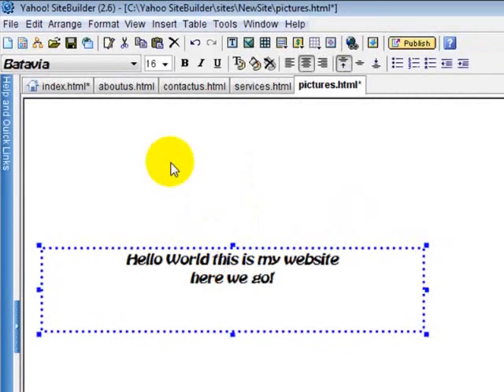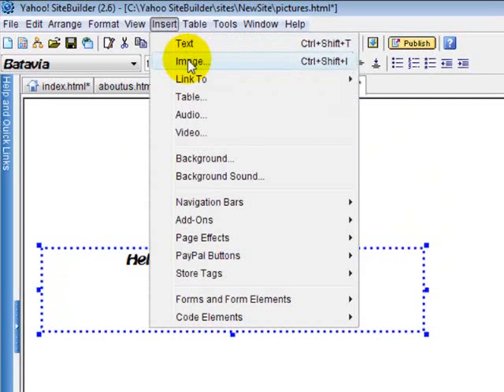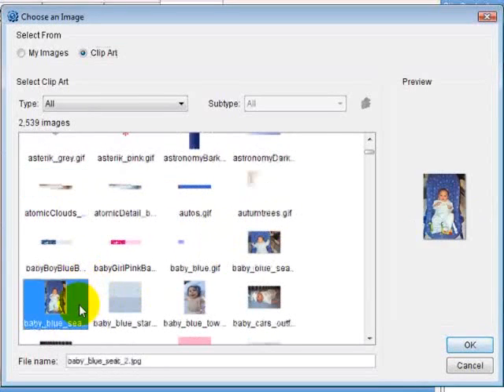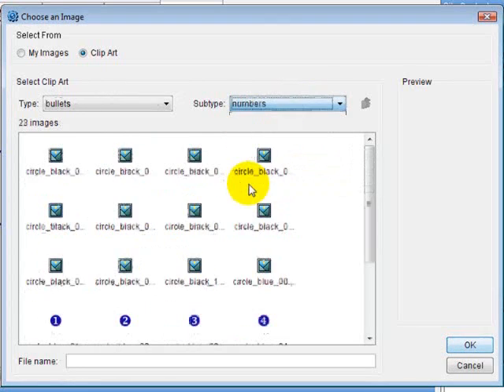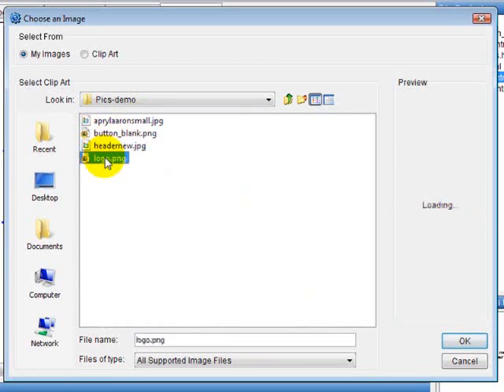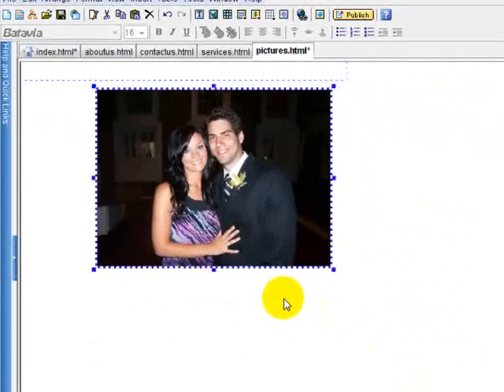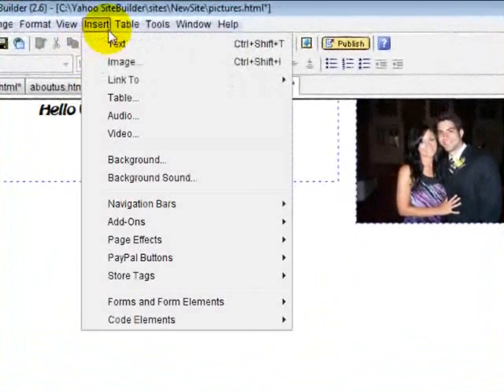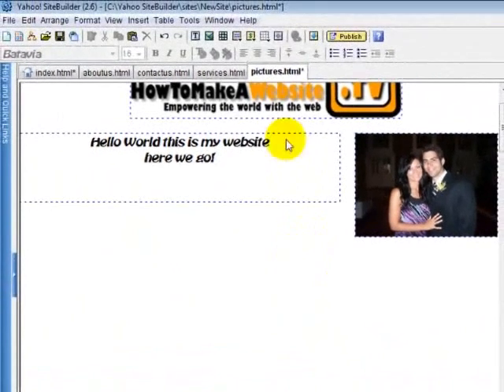Free Website Course - Adding and Editing Pictures and Images in Yahoo Site Builder - Help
Sign up for my free how to make a website course free. This video will show you how to insert pictures into your website created by Yahoo Site Builder.